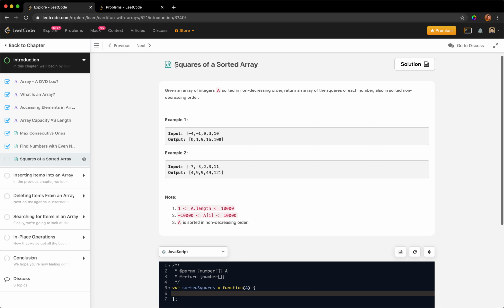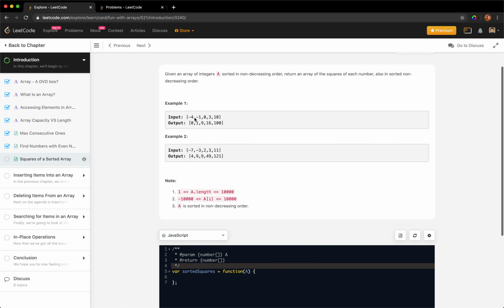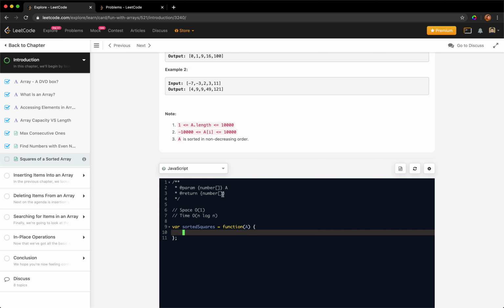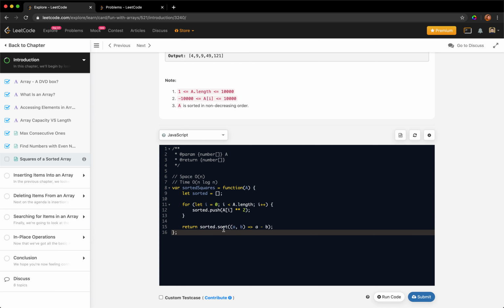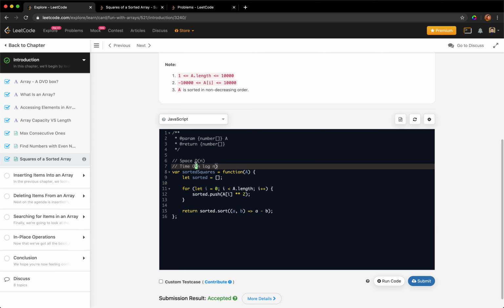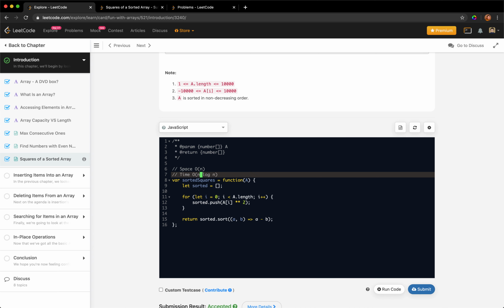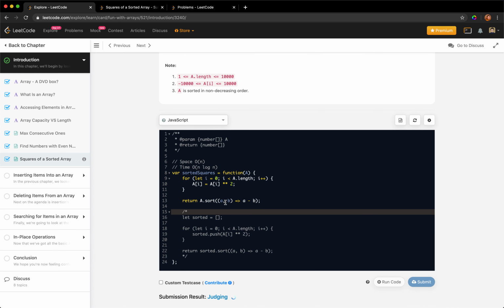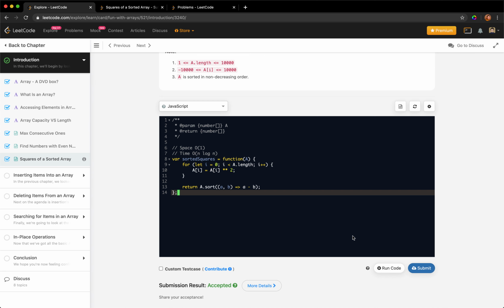sortedSquare (JS Array - Easy)